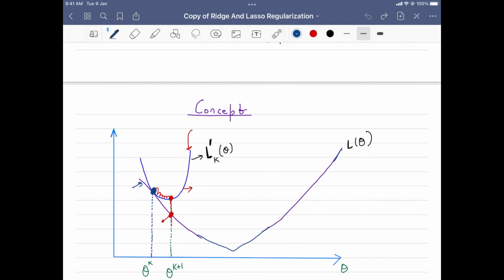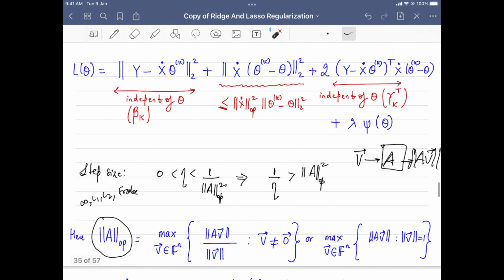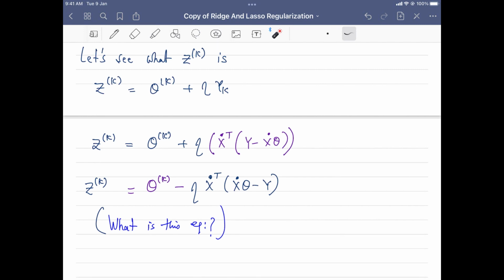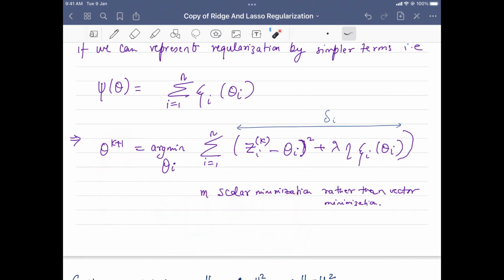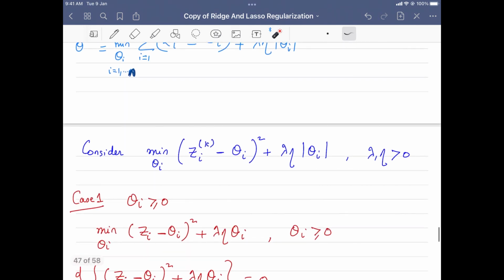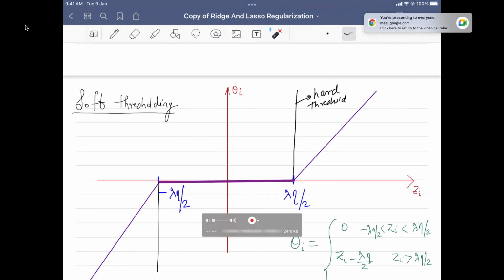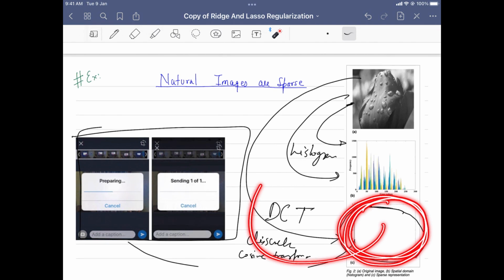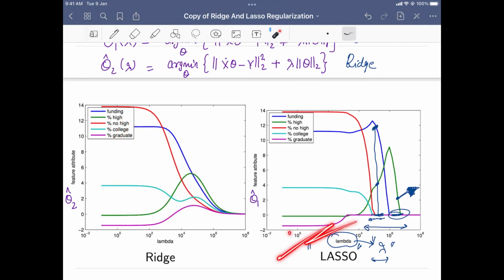Lecture 9: Proximal Gradient Descent